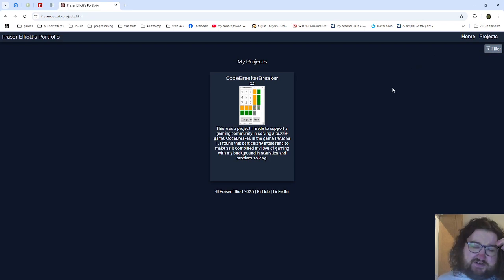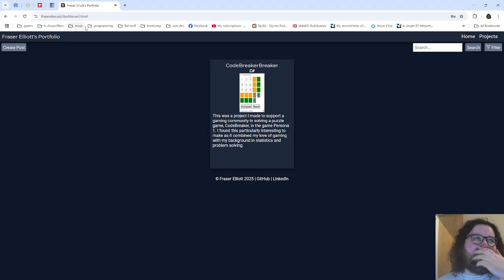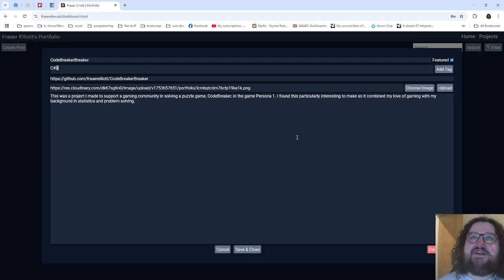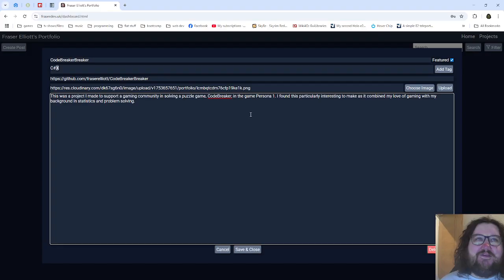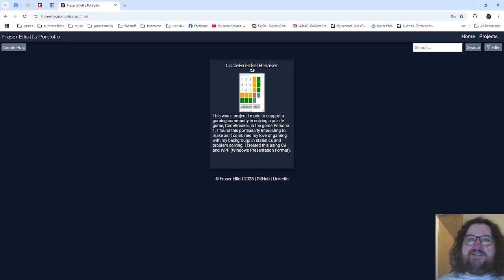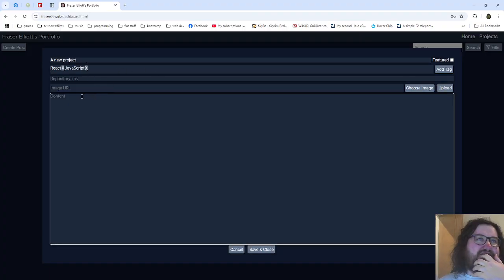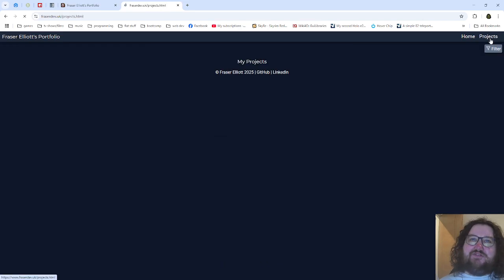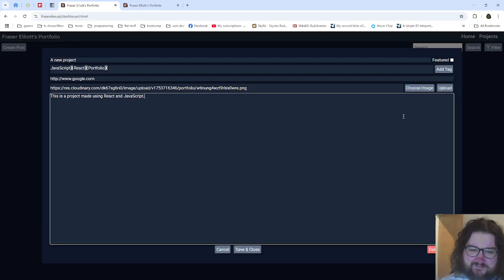Portfolio CMS Demo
A demo for the content management system I made for a portfolio hosted